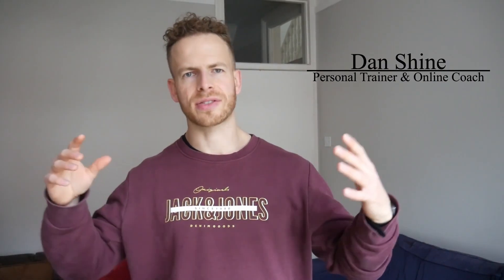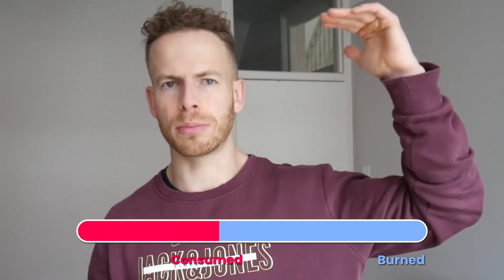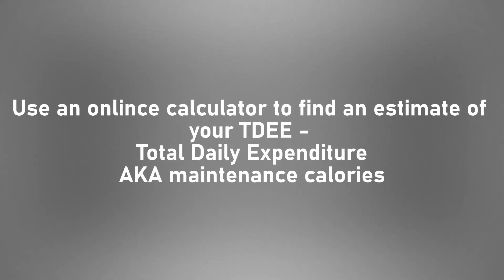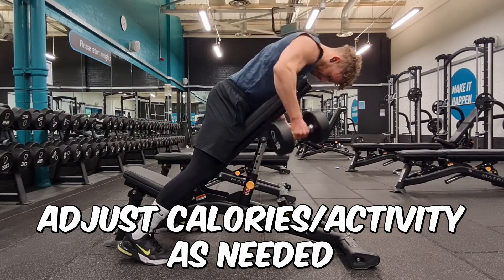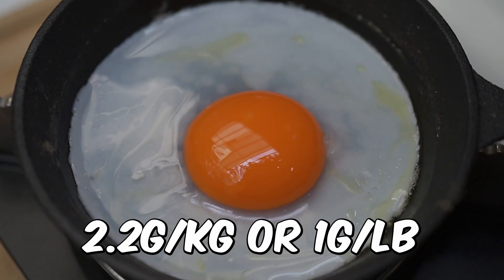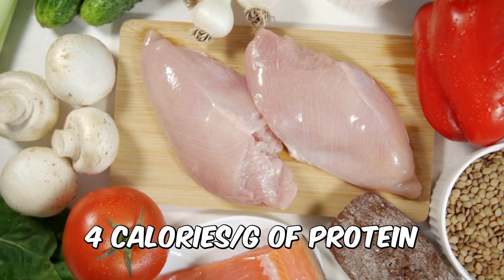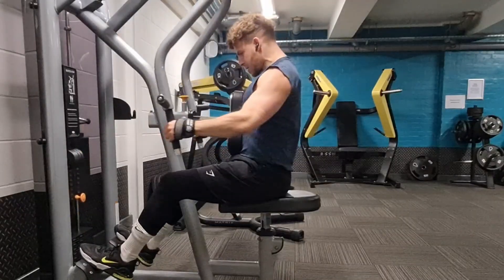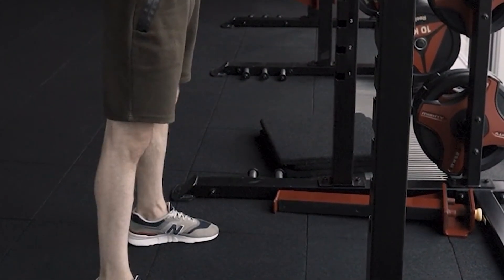Want To Lose The Love Handles? Do This!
I give you a step by step guide of how to start losing bodyfat and the truth about how long it will take to lose the love handles

◼ Timestamps:
0:00 - How to lose love handles
0:37 - Creating a calorie deficit to lose fat
1:12 - Calculating a calorie target to lose fat
2:28 - Protein in a calorie deficit
4:30 - When to adjust calories to lose fat
5:04 - PATIENCE to lose love handles

◼ Book a FREE call with me to discuss your goals!

and See my INCREDIBLE Client Results 🔥

◼ Music used in this video from Epidemic Sounds